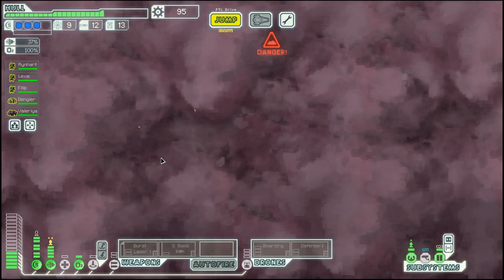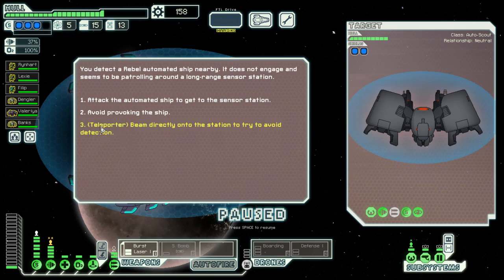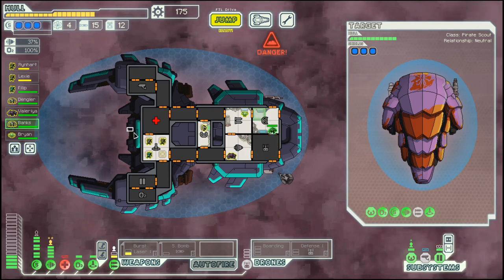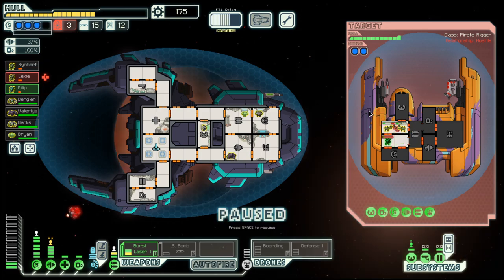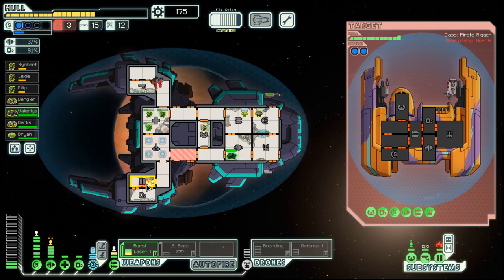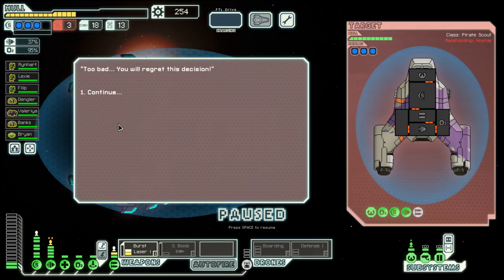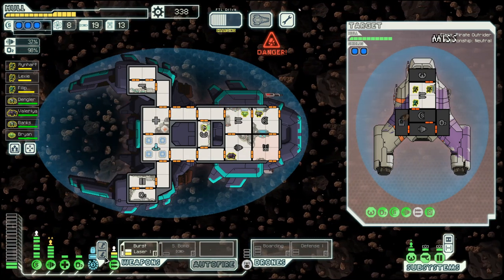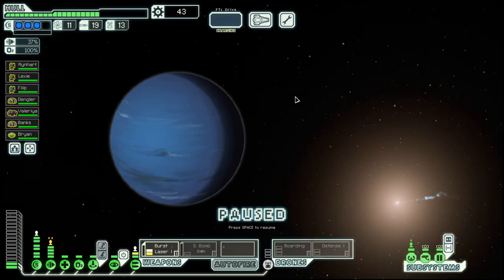FTL - S28E4: Mantis Cruiser B - Getting Defensive